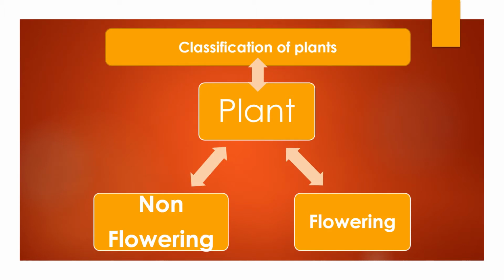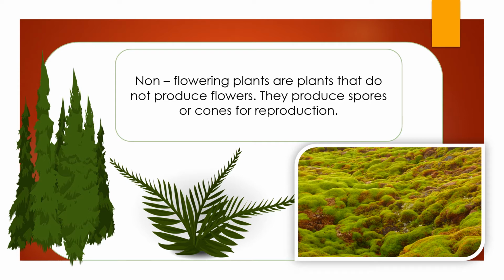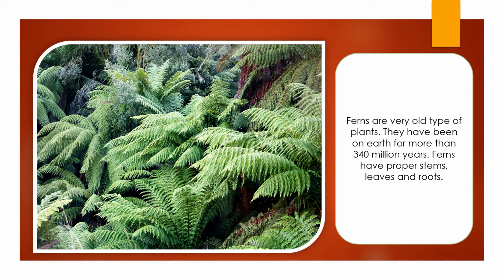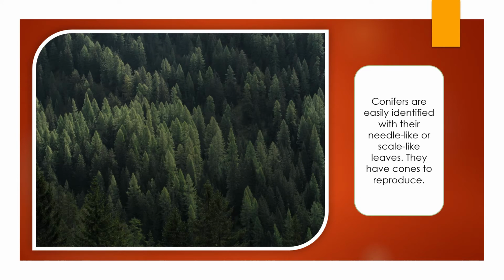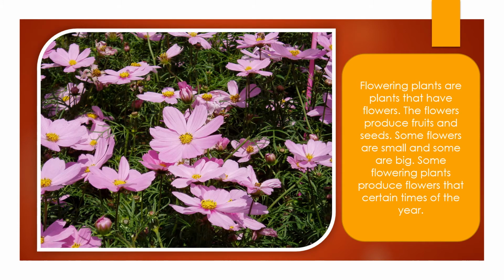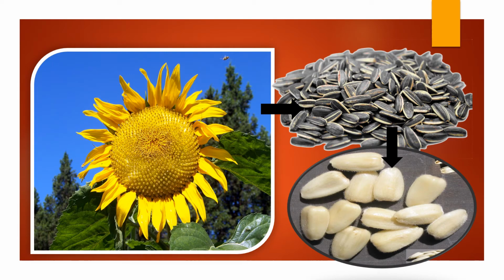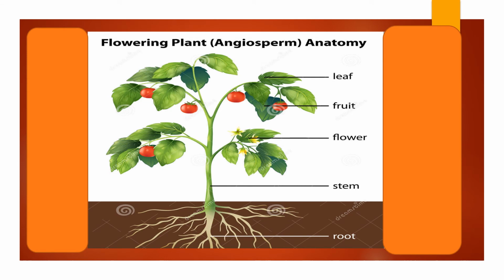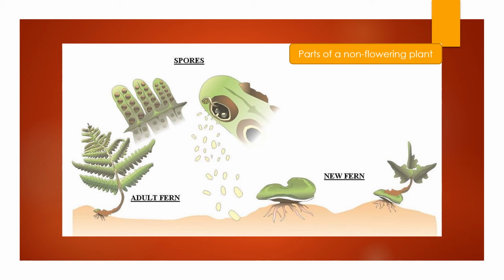Plants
Anuban Danchang School